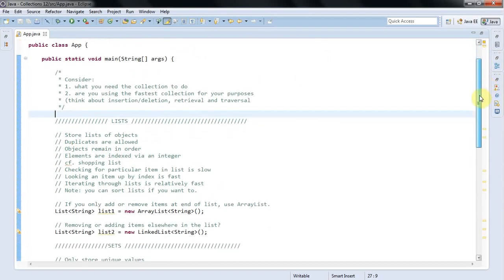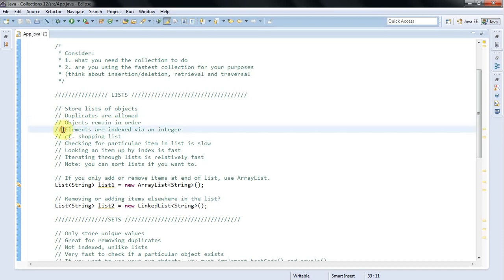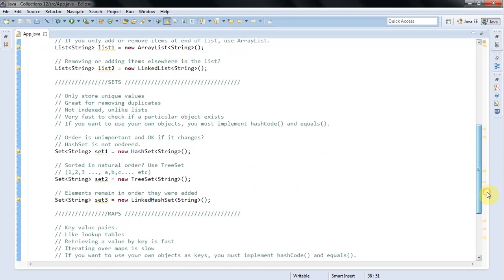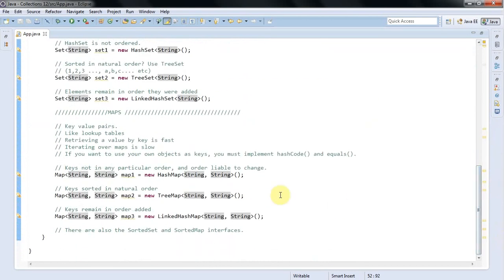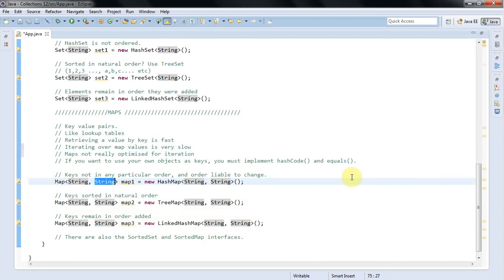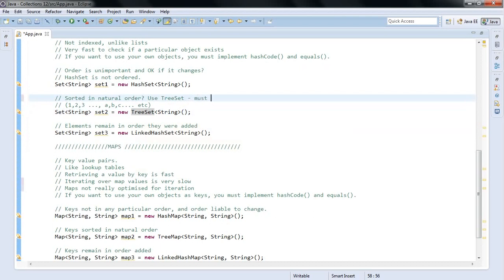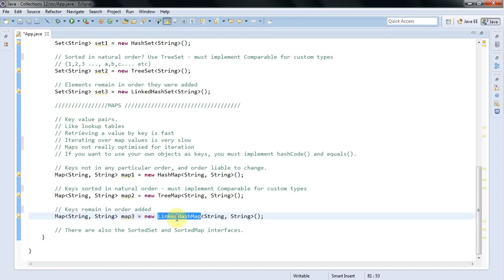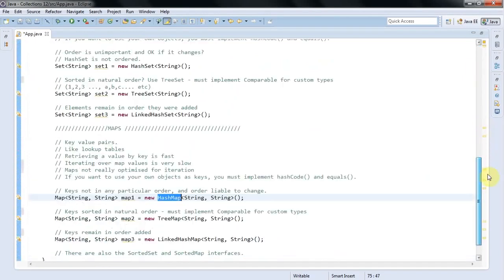Deciding Which Java Collection to Use: Java Collections Framework Tutorial Part 12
More courses! Free C   course:
Make a social network with Spring Boot:
Learn about MySQL and relational databases:
Java desktop programming:
Intermediate-Advanced C   11:
An example of implementing the Iterable and Iterator interface. In this video I explain the basics of making a class iterable, then move on to demonstrating how to download files during the execution of a for-each loop.
More videos on my YouTube channel: